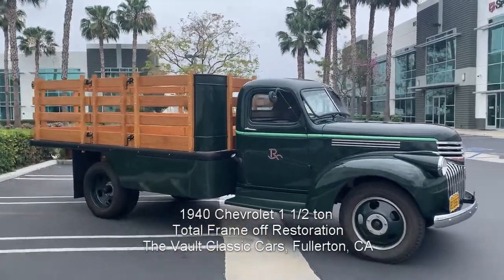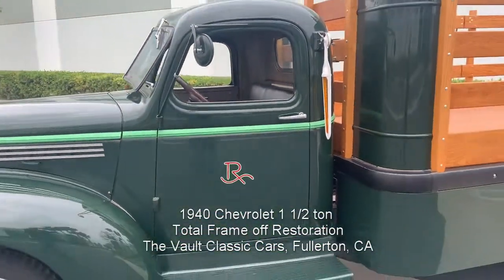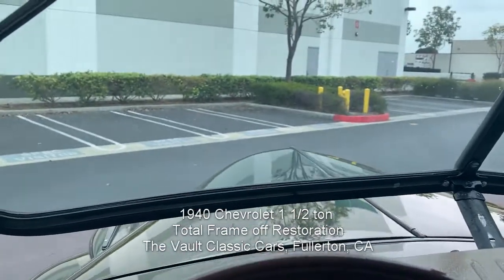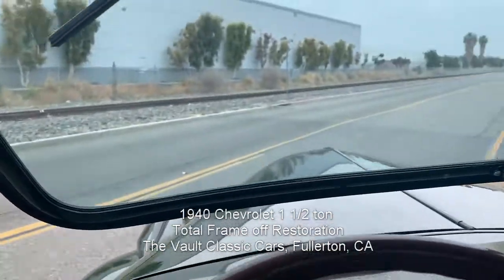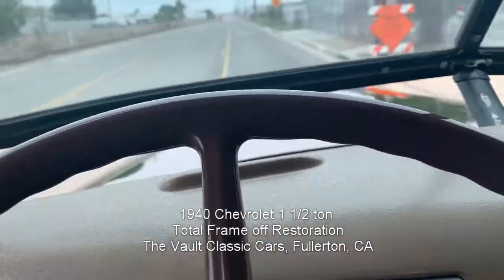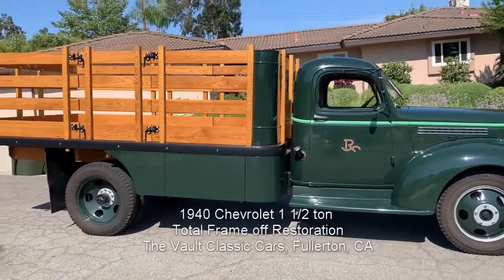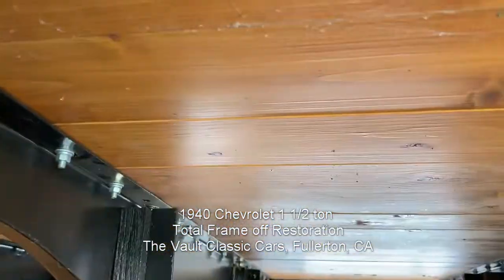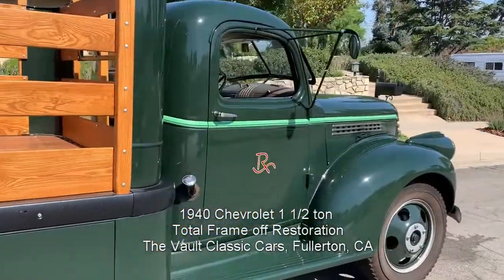1940 Chevrolet 1 1/2 Ton Stake Bed Truck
1940 Chevy 1 1/2 Ton Stake Bed - Totally frame off restored! Gorgeous! The Vault Classic Cars Dealership, Fullerton, CA.